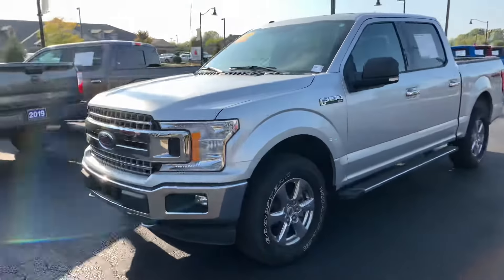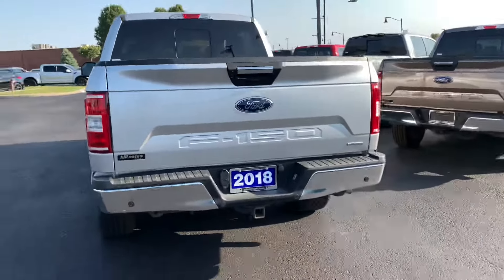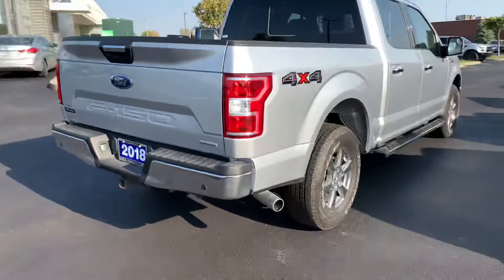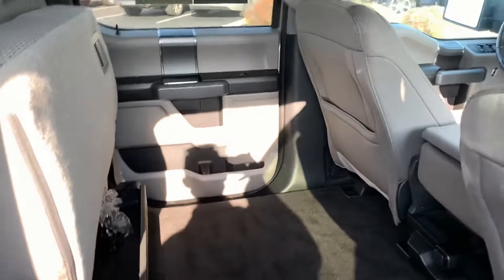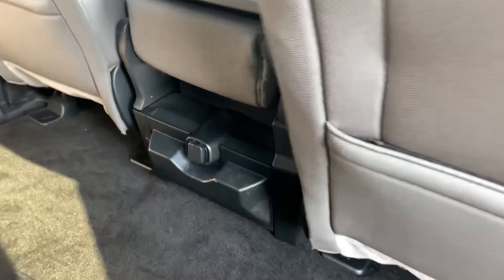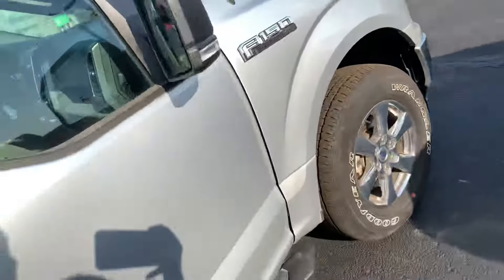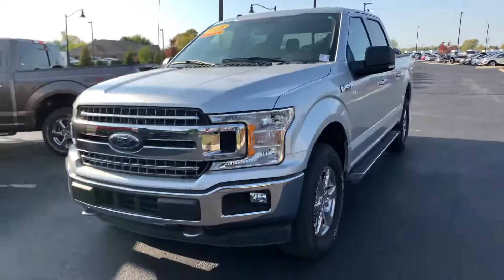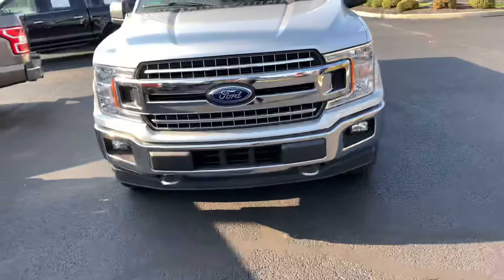2018 Ford F-150 XLT